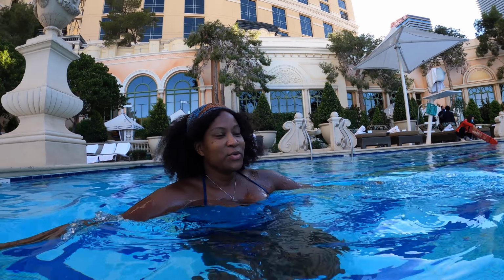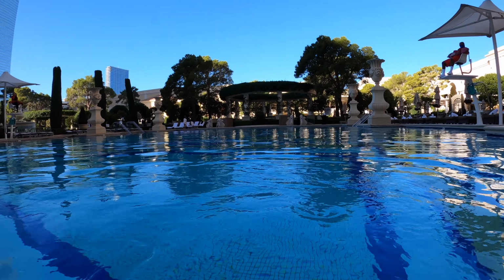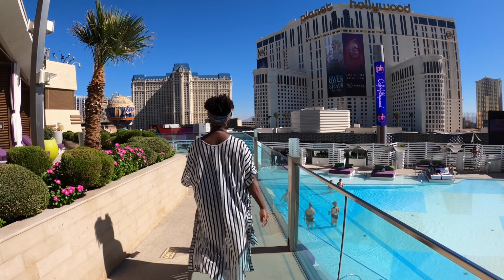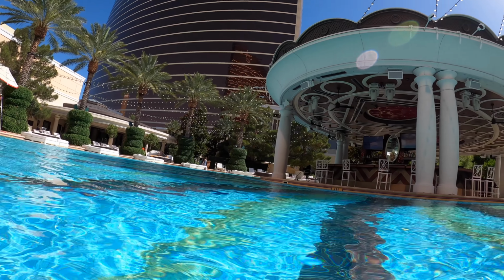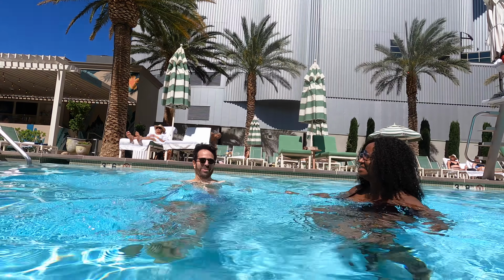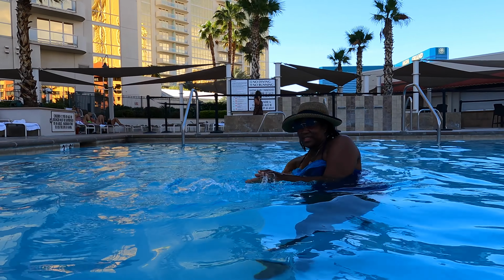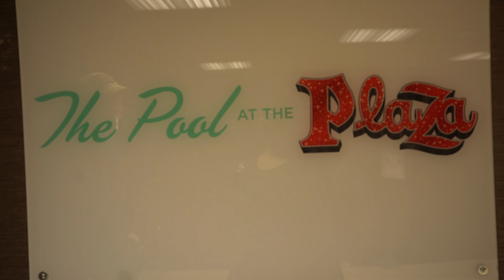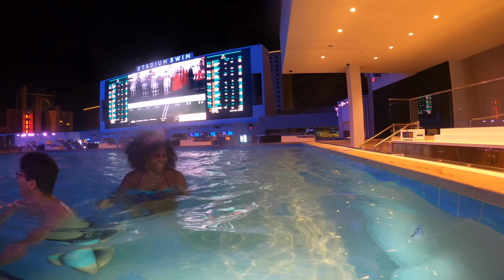BEST Pools in LAS VEGAS Open Year-Round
Be a part of the most genuine and supportive Las Vegas and Travel community around by joining the TIUW Game Changers Get TIUW Game Changer Exclusive Merch, access to the secret Facebook group, meet-up invites, and monthly livestreams and more.

These are our picks for the best heated pools in Las Vegas that are open year-round. So, if you are coming to Las Vegas and looking for a winter swim, we recommend checking out these Las Vegas pools that are heated and open year-round!

Be apart of one of the most genuine and supportive Travel and Las Vegas community around. Get exclusive TIUW Game Changer merch,  access to giveaways, invitations to meet-ups, monthly Livestreams, and let's keep in touch in our secret Facebook group. We would be happy for a chance to get to know you!

🥰 - Use Custom Emoji's, Get Sneak Peeks, Behind the Scenes, be apart of our very active Member Only Community Page here on Youtube, and Vote on Suggestion and Idea Polls -

Torras Coolify Neck Fan Wearable Air Conditioner
Go Pro Hero 9
Virus Protection Mask We Use
Protection Goggles
Main Camera
Main Lens
Mic 1
Wireless Mic
Go Pro Hero 8

🙋🏾‍♀️ About Us🙋🏻‍♂️